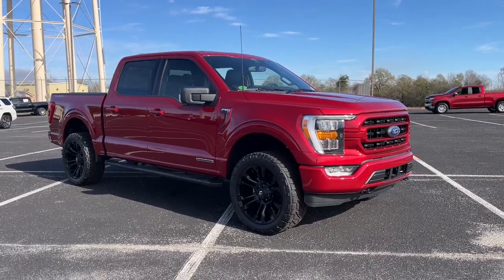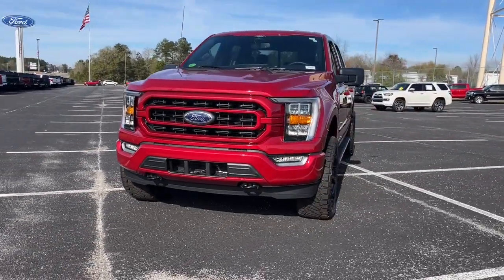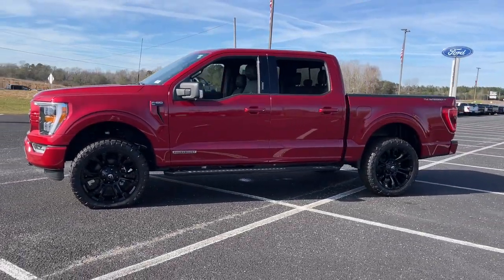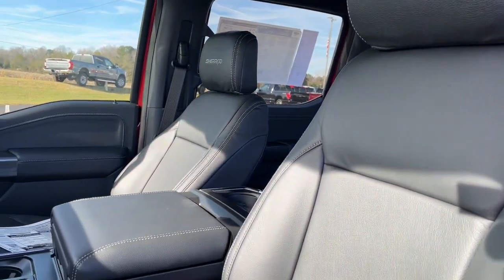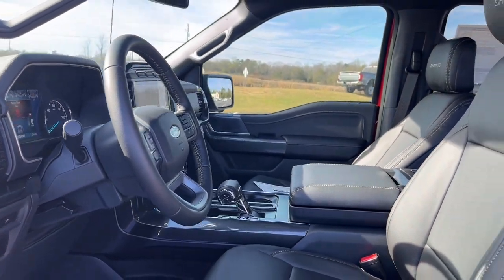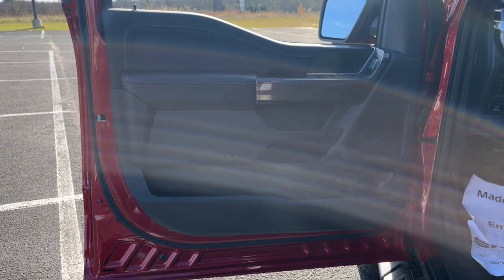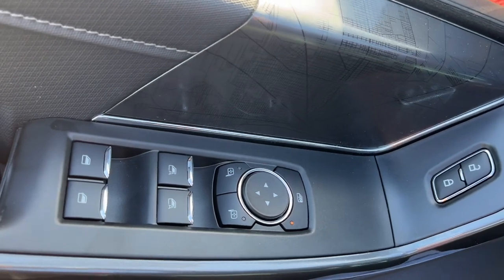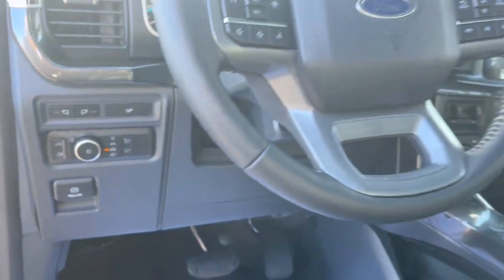2022 Ford F-150 Grovetown, Evans, Augusta, Aiken, Hephzibah, GA 1220093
Red Metallic New 2022 Ford F-150 XLT available in 330 Highway 25, North Waynesboro, Georgia at Paul Thigpen Ford of Waynesboro. Servicing the Grovetown, Evans, Augusta, Aiken, Hephzibah, GA area.

#{MAKE}
#{MODEL}
2022 Ford F-150 XLT - Stock#: 1220093

Red Metallic 2022 Ford F-150 XLT 4WD 10-Speed Automatic 3.5L PowerBoost Full-Hybrid V6 3.5L PowerBoost Full-Hybrid V6 4WD.  Thunderbolt Package is an upgrade you are sure to fall in love with..brbr* *Discounted price Includes our Paul Thigpen Ford of Waynesboro  TRADE-IN ASSISTANCE  discount of $2000.00* * * *Discounted price Includes our Paul Thigpen Ford of Waynesboro  FINANCE WITH US -N- SAVE  discount of $1250.00* * - All discounts & promo offers are reflected in in discounted pricing (see qualifying details below) - To qualify for Trade-In Assistance - customers must trade-in a 2010 or newer vehicle. Trade must be in working condition with current registration taxes inspections(safety or Gov) and misc. Fees. - To qualify for FINANCE WITH US -N- SAVE discount you must qualify for and finance at least $10000.00 of purchase balance through a dealer sourced Credit Union bank or financial institution. **Consumer must refer to this ad to receive discounted pricing**Employees and their family members are excluded from special pricing discounts** Price includes: $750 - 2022 College Student Purchase Program. Exp. 01/03/2023  Price includes $16995 in dealer added accessories.
Equipment Group 302A High|Max Trailer Tow Package|XLT Chrome Appearance Package|XLT Sport Appearance Package|6 Speakers|AM/FM radio|Radio data system|Radio: AM/FM SiriusXM w/360L|Radio: AM/FM Stereo w/6 Speakers|Air Conditioning|Dual Zone Electronic Automatic Temperature Control|Rear window defroster|Intelligent Access w/Push Button Start|Power steering|Power windows|Remote keyless entry|Steering wheel mounted audio controls|Speed-sensing steering|Traction control|4-Wheel Disc Brakes|ABS brakes|Body-Color Front & Rear Bumpers|Dual front impact airbags|Dual front side impact airbags|Emergency communication system: SYNC 4 911 Assist|Front anti-roll bar|Front wheel independent suspension|Low tire pressure warning|Occupant sensing airbag|Overhead airbag|Remote Start System|Remote Start System w/Remote Tailgate Release|SecuriCode Drivers Side Keyless-Entry Keypad|Brake assist|Electronic Stability Control|Exterior parking camera rear: With Dynamic Hitch Assist|Auto High-beam Headlights|Delay-off headlights|Front fog lights|Fully automatic headlights|Panic alarm|Security system|Speed control|Auto Start-Stop Removal|Engine Block Heater|2-Bar Style Grille w/Chrome 2 Minor Bars|Accent-Color Step Bars|Body-Color Door & Tailgate Handles|Box Side Decals|Bright Polished Step Bars|Bumpers: chrome|Chrome Door & Tailgate Handles w/Body-Color Bezel|Chrome Single-Tip Exhaust|Heated door mirrors|LED Sideview Mirror Spotlights|Power door mirrors|Power Glass Heated Sideview Mirrors|Rear step bumper|360 Degree Camera|8 Productivity Screen in Instrument Cluster|Compass|Connected Navigation & SiriusXM w/360L Removal|Driver door bin|Driver vanity mirror|Front reading lights|Illuminated entry|Interior Work Surface|Onboard 400W Outlet|Outside temperature display|Overhead console|Passenger vanity mirror|Rear reading lights|SYNC 4|SYNC 4 w/Enhanced Voice Recognition|Tachometer|Telescoping steering wheel|Tilt steering wheel|Trip computer|Unique Sport Cloth 40/Console/40 Front-Seats|Voltmeter|10-Way Power Driver & Passenger Seats|Cloth 40/20/40 Front Seat|Split folding rear seat|Front Center Armrest w/Storage|Passenger door bin|Class IV Trailer Hitch Receiver|Integrated Trailer Brake Controller|Pro Trailer Backup Assist|Alloy wheels|Wheels: 17 Silver Painted Aluminum|Wheels: 18 6-Spoke Machined Aluminum|Power-Sliding Rear Window|Variably intermittent wipers|Electronic Locking w/3.73 Axle Ratio